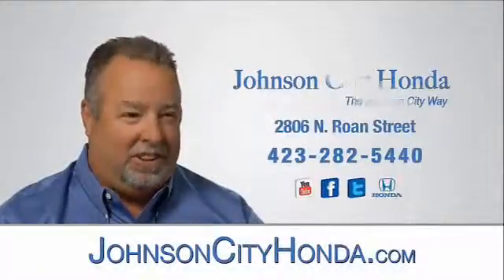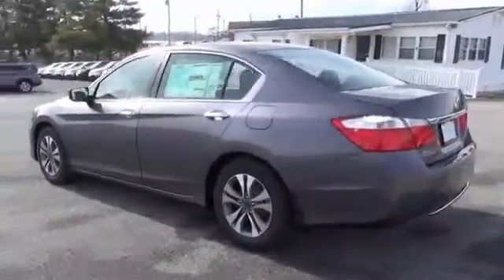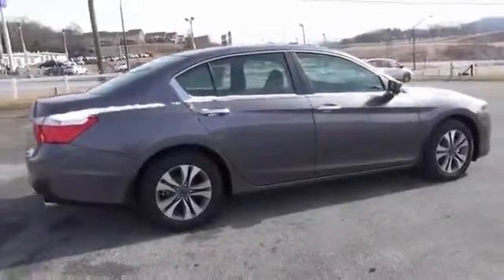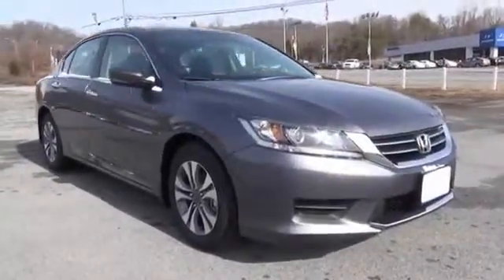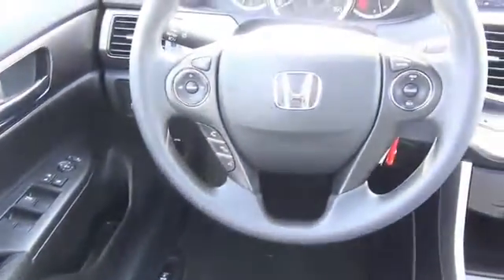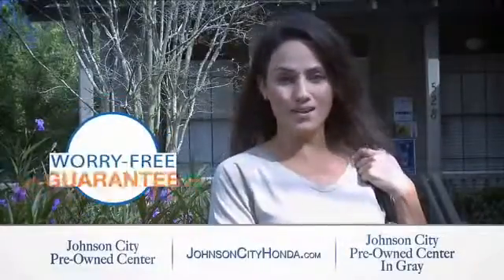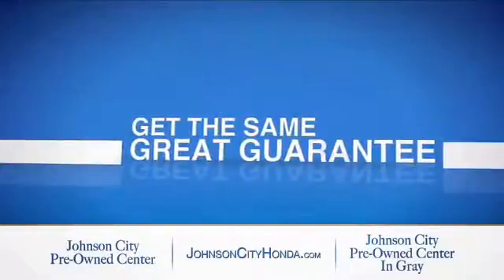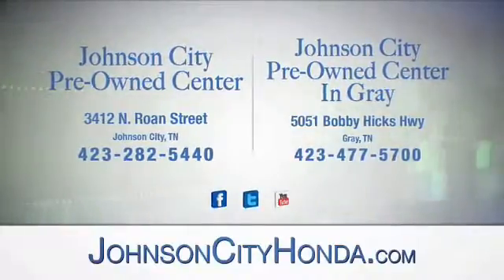2014 Honda Accord H36778 - Johnson City TN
Phone:
Year: 2014
Make: Honda
Model: Accord
Trim: LX
Engine: 2.4 liter 4 cylinder FWD
Transmission: Automatic
Color: Modern Steel
Mileage: 1
Address:
VIN:1HGCR2F36EA106715